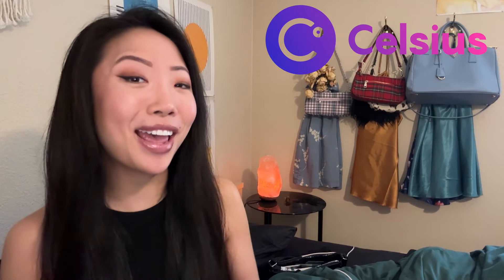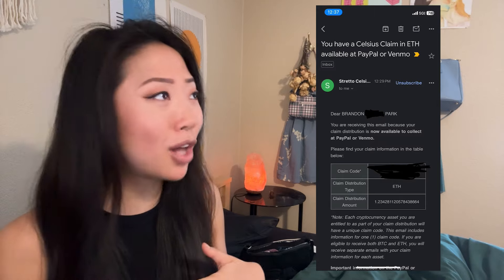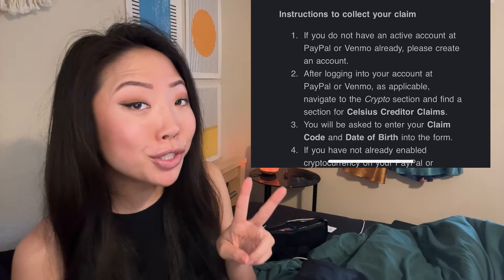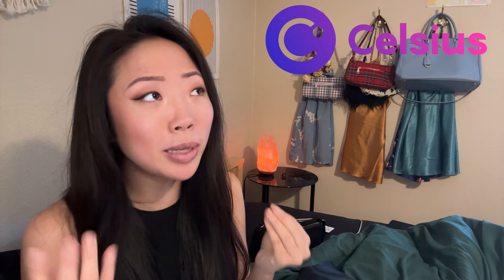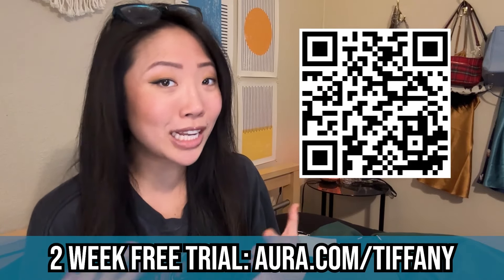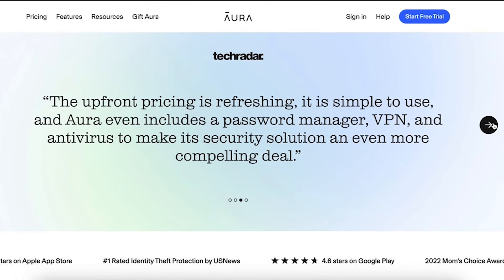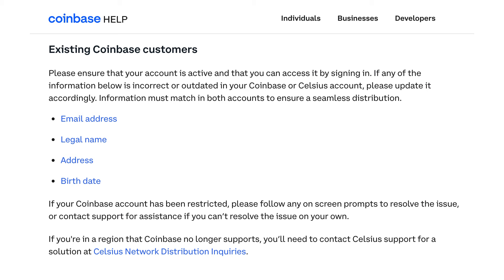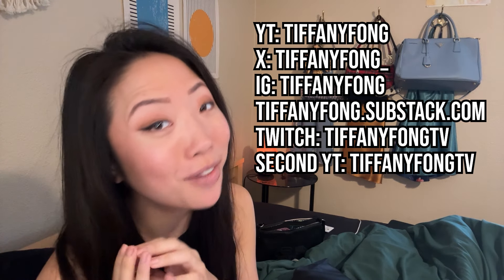CELSIUS: How to Withdraw Your Crypto from PayPal & Venmo Step-By-Step Instructions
Stop data brokers from exposing your information (2 week free trial with my sponsor)
⬆️ I literally PAY for a monthly Aura subscription to protect my online identity & combat phishing scams, hacks & data breaches. HIGHLY RECOMMEND TRYING.

Celsius customers are finally receiving their customer claim codes to withdraw their crypto distributions from PayPal or Venmo. Moreover, some international creditors have received their distributions from Coinbase. I explain Step by Step how to claim and withdraw your Celsius Network crypto distribution from PayPal or Coinbase. Customer Brandon has received about 27% of liquid crypto back if calculated at today's prices.

PODCASTS (New! Please give me 5 stars!)

⚡BTC: 36bZGmGMNFLKnQxMvZtpNJFdhZbGMi7DUu
⚡ETH: tiffanyfong.eth

Please message me if you’ve donated so I can thank you personally!